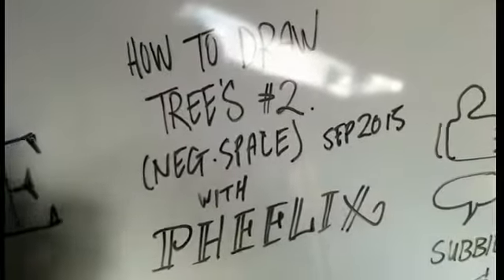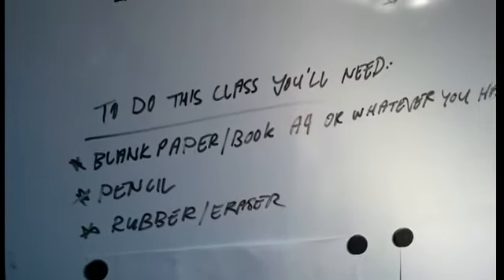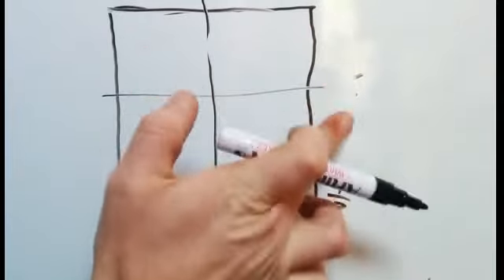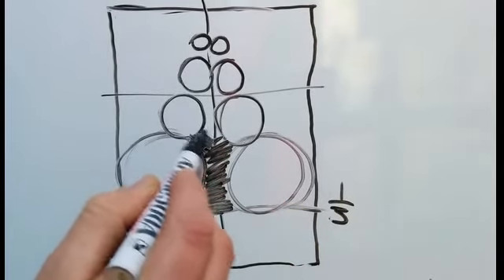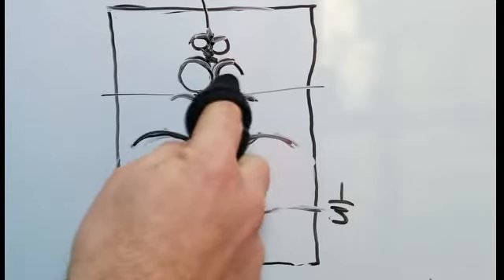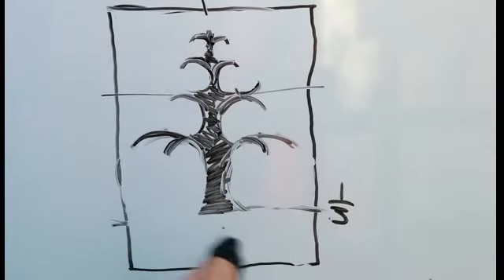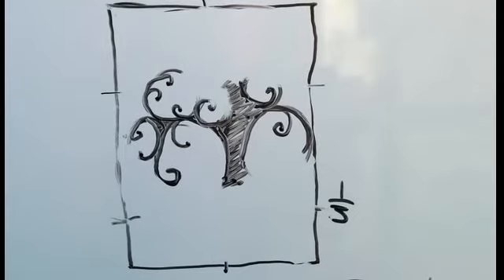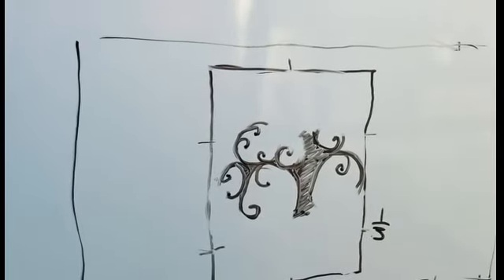How to draw trees #2- using negative space.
Anyone can draw! And trees are a great place to start. This is a simple and fun class for all ages and stages of drawing and follows on from my bonsai drawing class in my lessons section. I hope you enjoy, please like or comment!

Hey everyone,
Because I care about free speech and internet freedom of expression; I have set up a BITCHUTE CHANNEL to not only ‘backup’ my years of YOUTUBE, but to produce some exclusive content for, so please consider joining me there on:

or  YOUTUBE/ artvslife

I don’t use a personal Facebook account, but do have pages for events and promotion- the best one is: